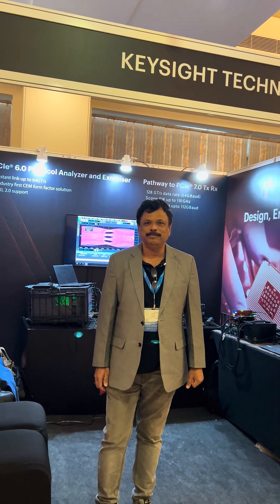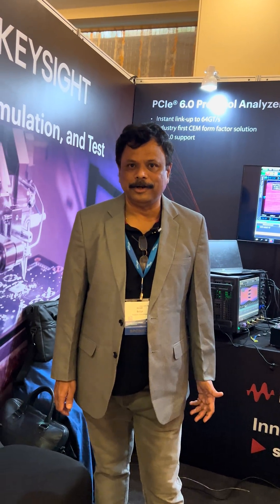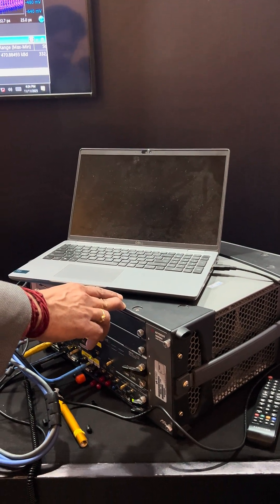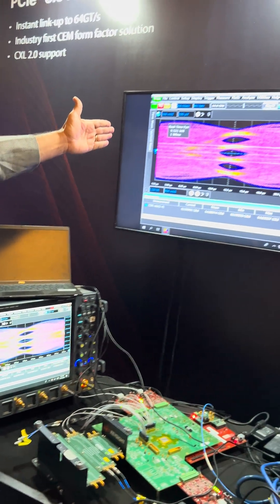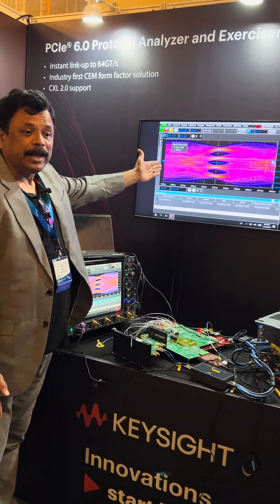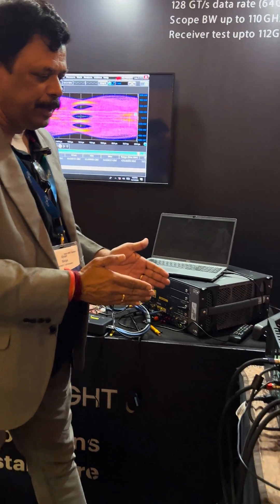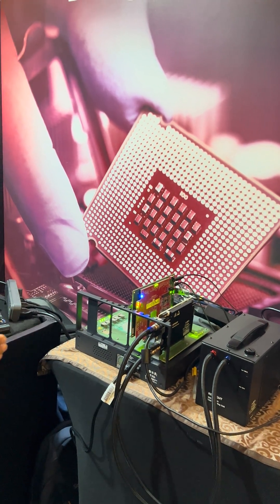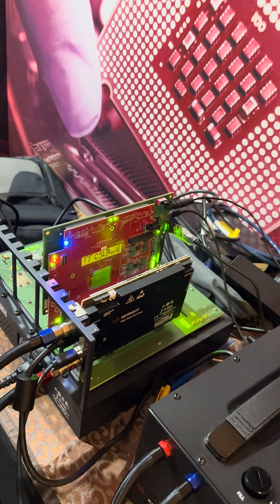My demo on PCIe Gen7 Tx Rx and PCIe Gen6 protocol test at the PCI-SIG Developers Conference (Devcon)